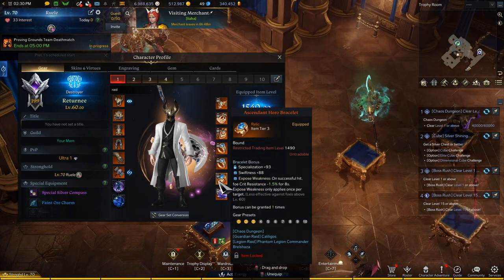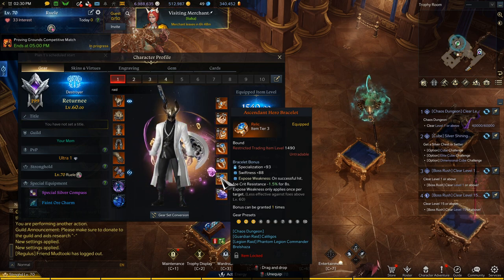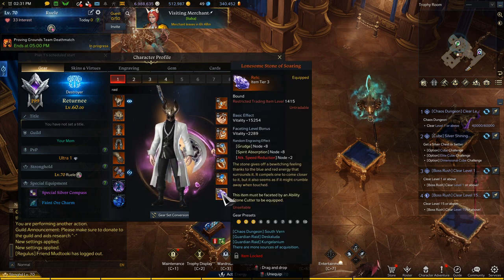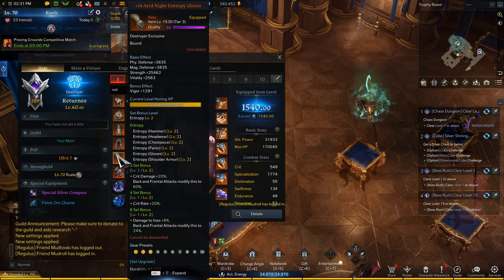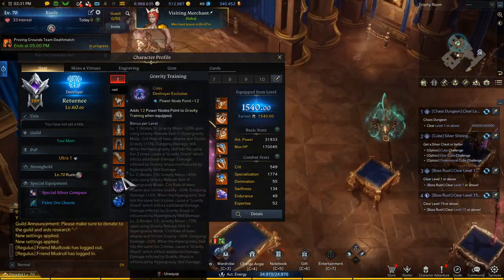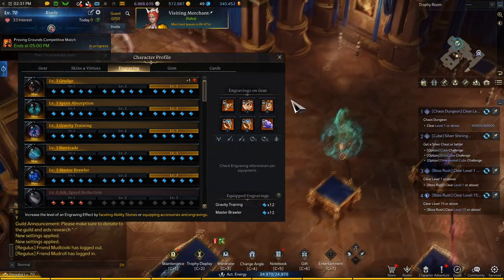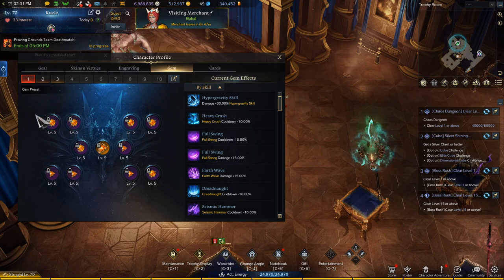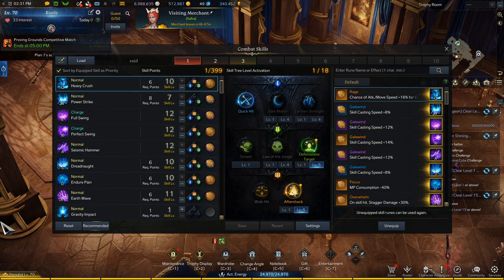Gravity Training Destroyer tripods/runes/quality/etc + rotation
update: I switched out full swing for seismic and you ideally should have RH1 as your +1